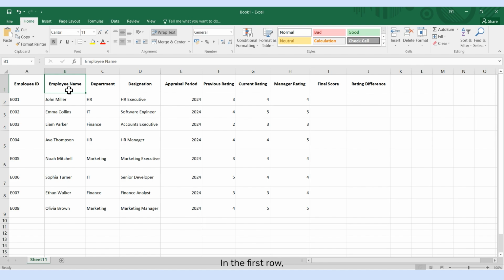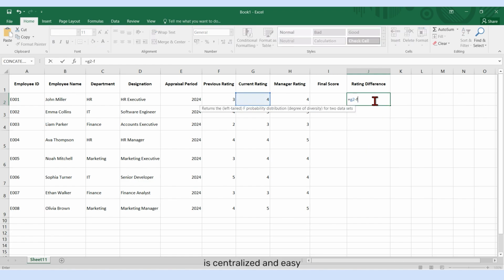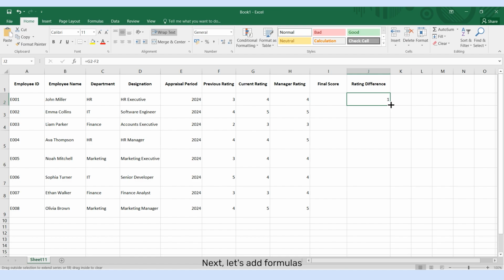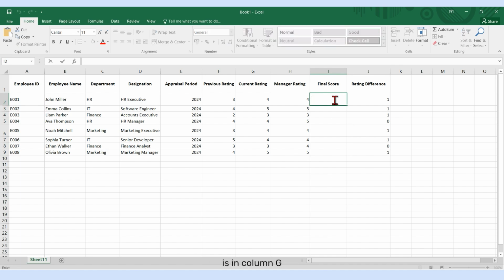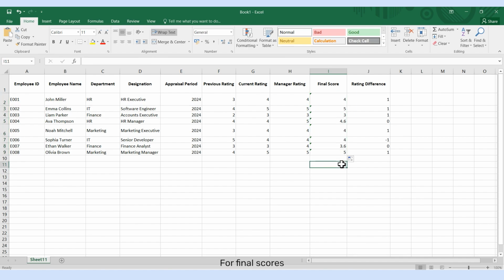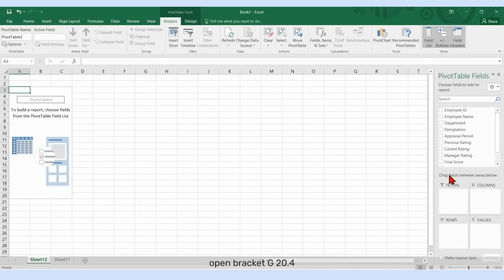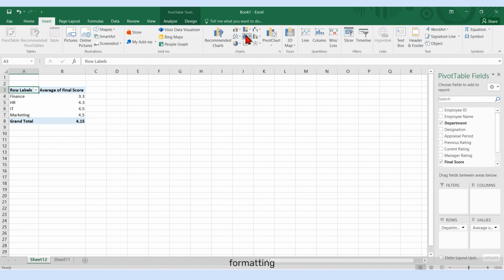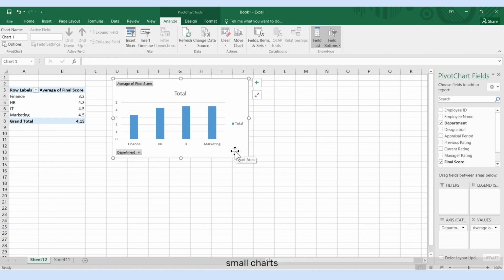Excel for HR: Attrition & Joining Analysis | Track Workforce Trends Easily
Description:
Learn how to perform attrition and joining analysis in Excel to understand workforce trends and make informed HR decisions.

This video covers how to track employee exits, analyze hiring patterns, and generate insights for better planning—perfect for HR professionals looking to strengthen their analytics skills.